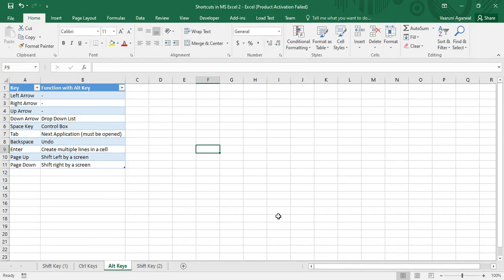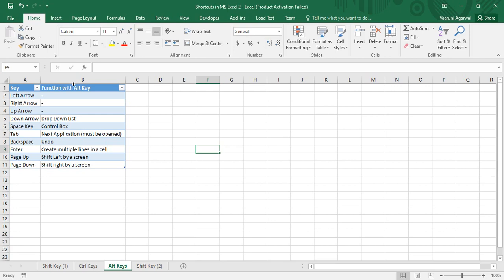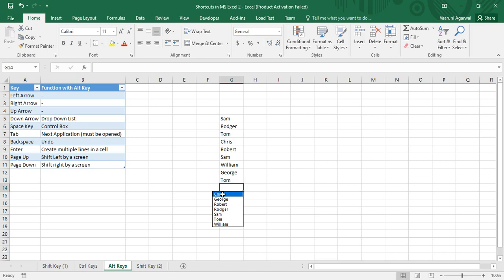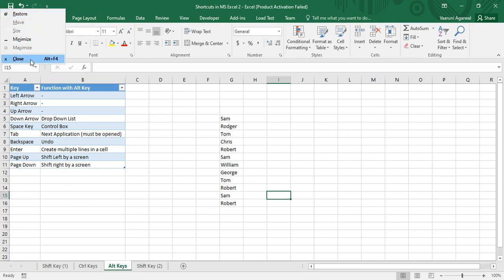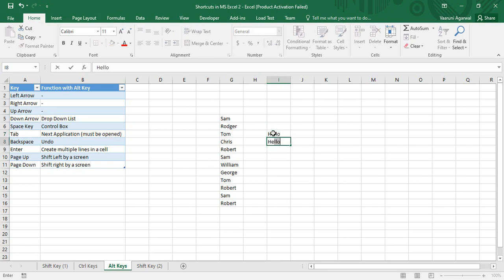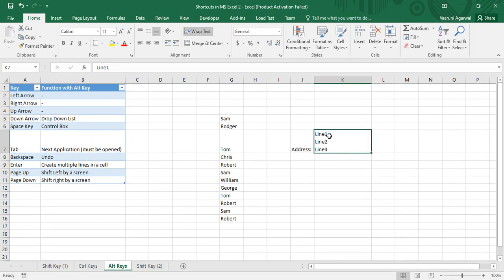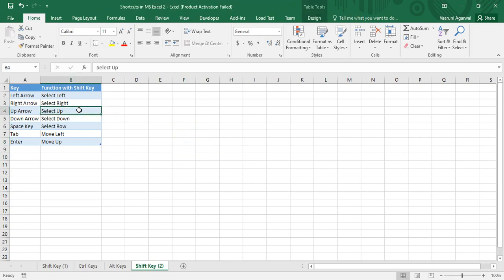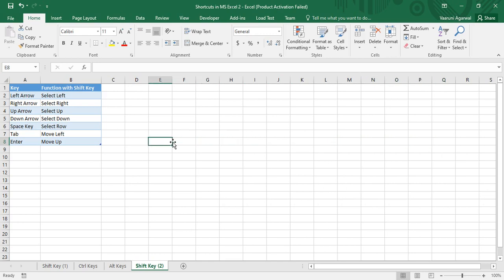Microsoft Excel Tutorial - Alt And Shift With Special Keys Shortcuts In Ms Excel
In this MS excel tutorials video, we are going to see some Alt and Shift key shortcuts in combination with some special keys such as Backspace, Space Key, Arrow Keys, etc. along with its practical demonstrations